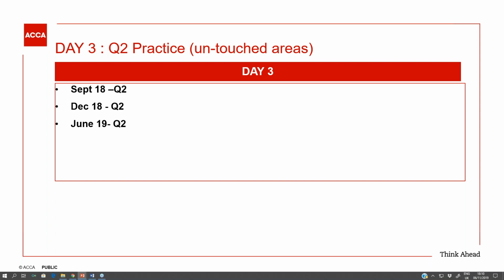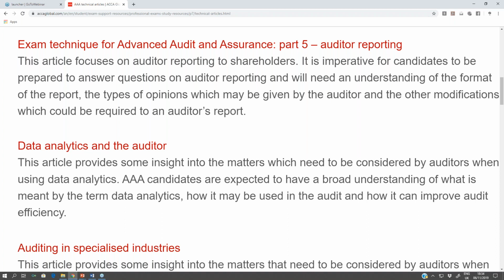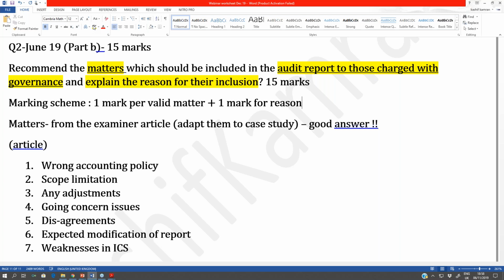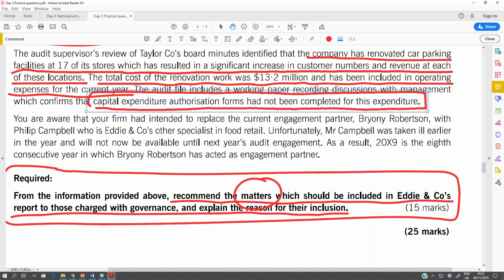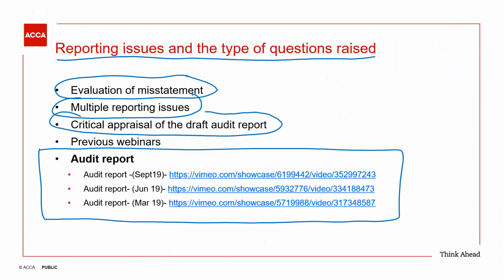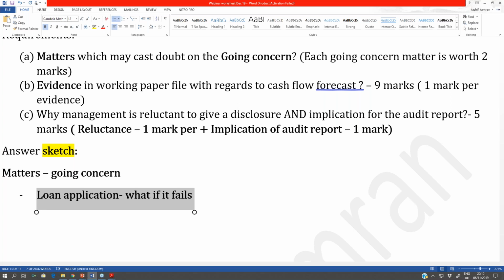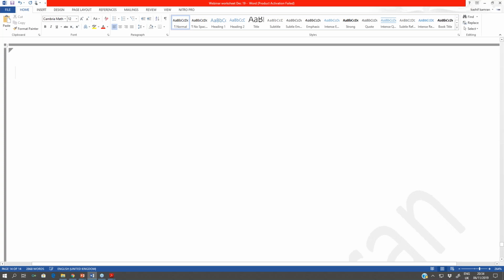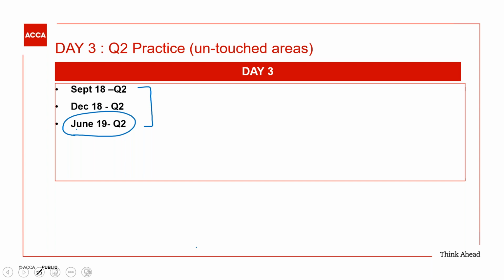Practice to Pass: Advance Audit and Assurance (AAA ) - Part 3 | Dec 2019 session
These free of cost webinars and lectures will help you prepare effectively for your upcoming ACCA exams and are delivered by experienced tutors from ACCA's Platinum and Gold Approved Learning Partners.